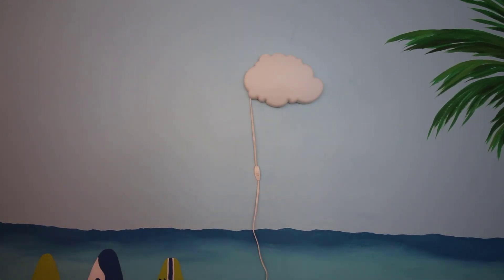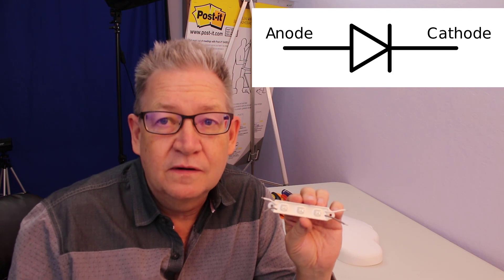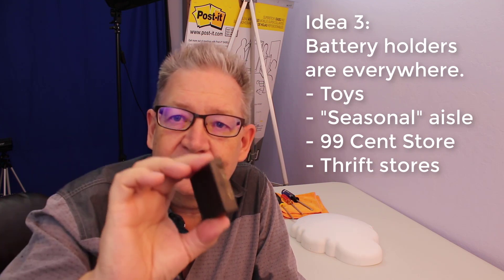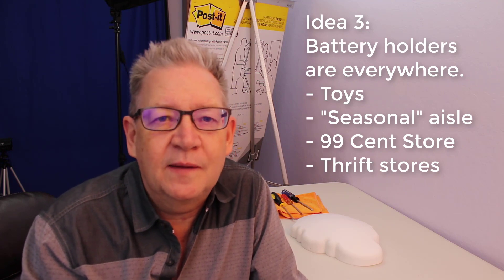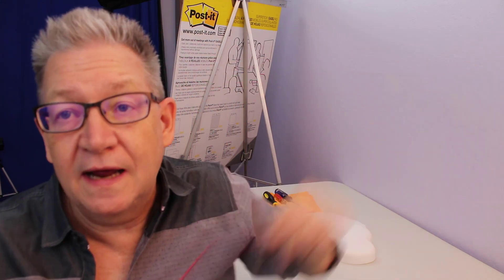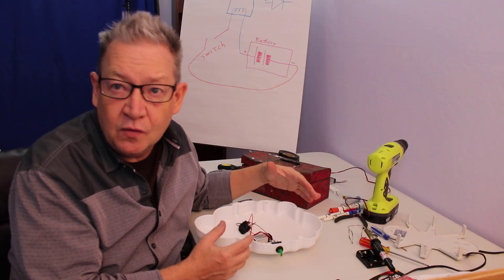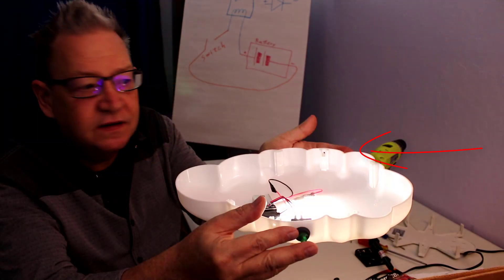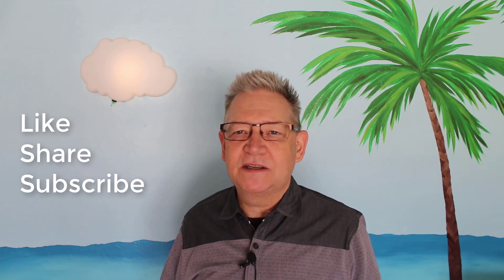How to Convert an Ikea Cloud Lamp to Battery Powered LED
I love my new Ikea cloud lamp, but I wanted it to have no cord, and to be battery powered. This video shows some "best tips" on working with batteries, LEDs, and specialty projects.